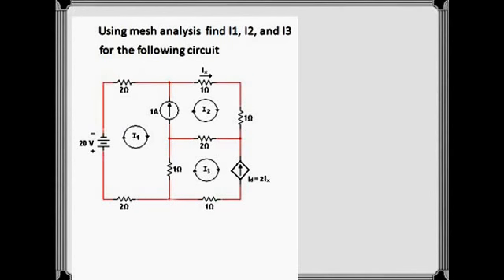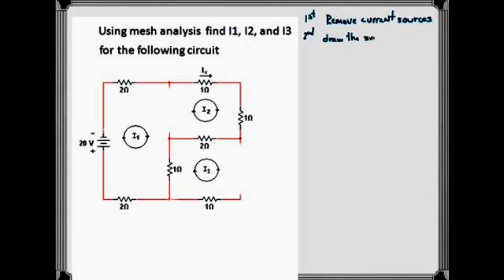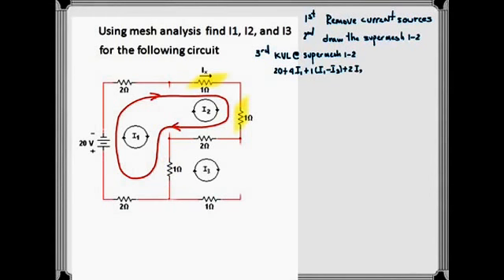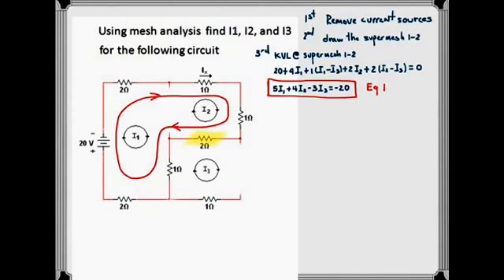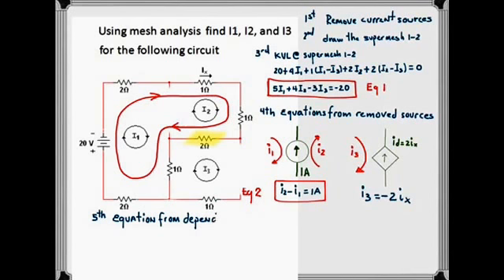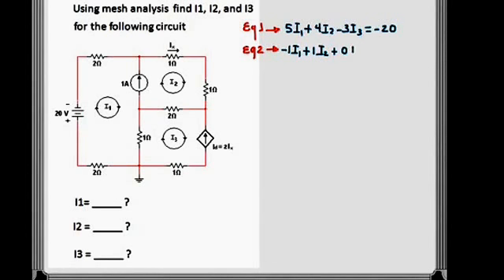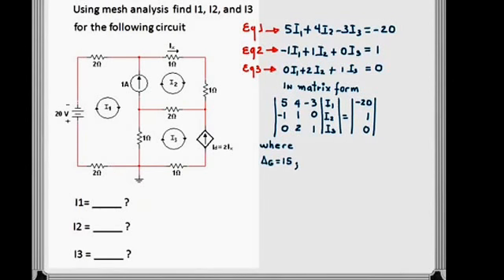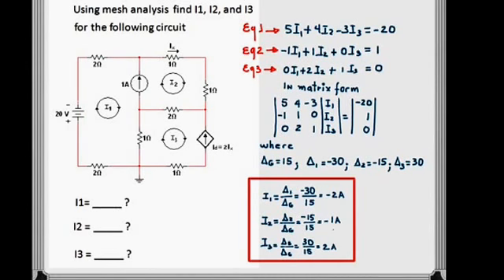Letu Cir I Test1 Q4